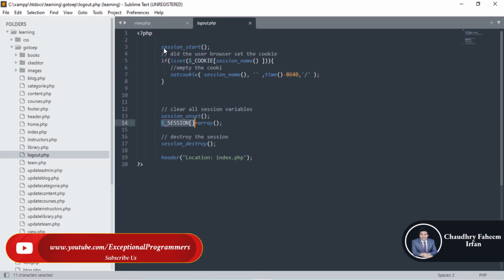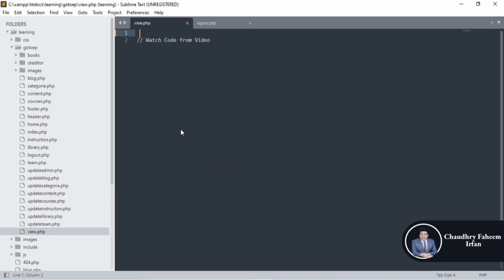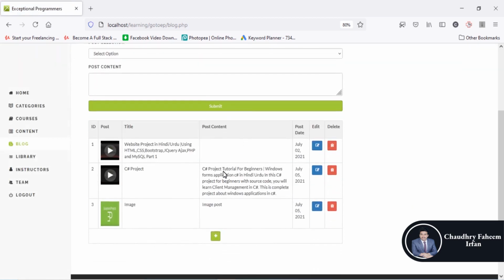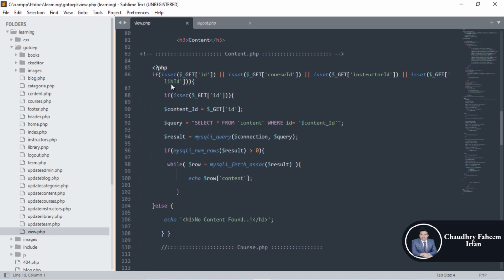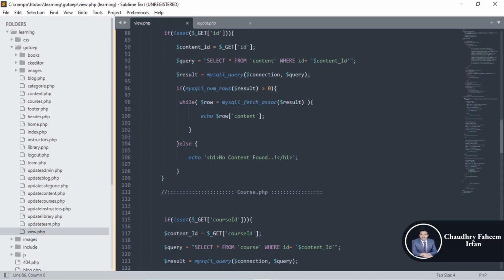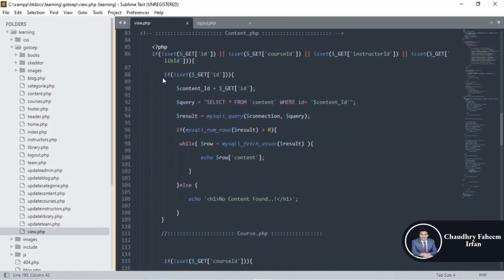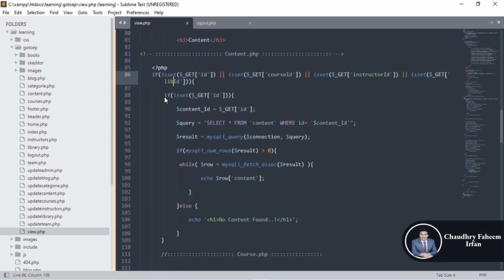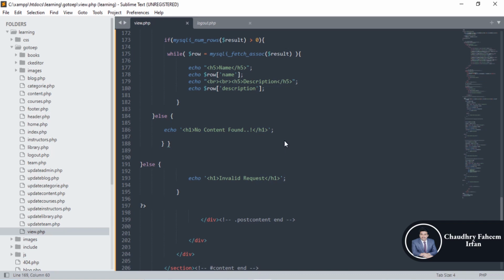Build website project e learning | php project | web development projects | Part 17 Views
This is complete e learning website project. You can build e learning website project in php. This is one of the best web development project for your learning purpose. This web project is from scratch. Practice project for Final year projects for computer science students. This project is also suitable for beginners. You can download project source code. In every video php file is given you can simply copy and paste the code from file. This project is also from computer science students.